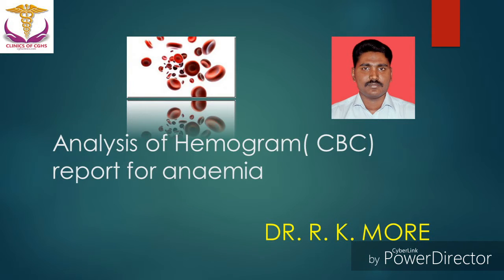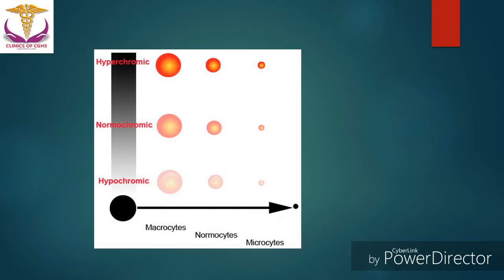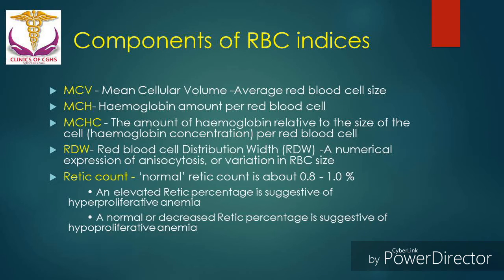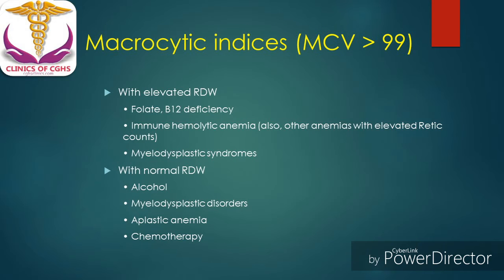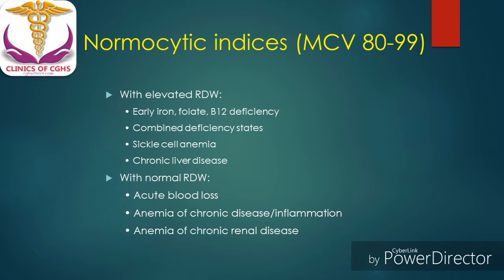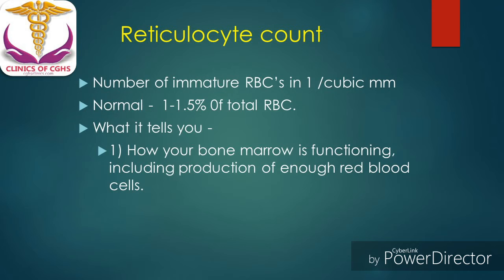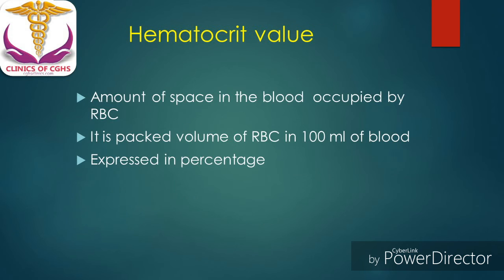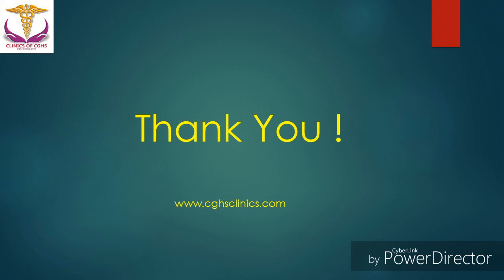Analysis of Hemogram report for anemia- Dr. R .K. More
Dr. R. K. More , MD ( Micro ), DCP ( pathology ) tells us how to analyse CBC report for diagnosing cause of anemia.